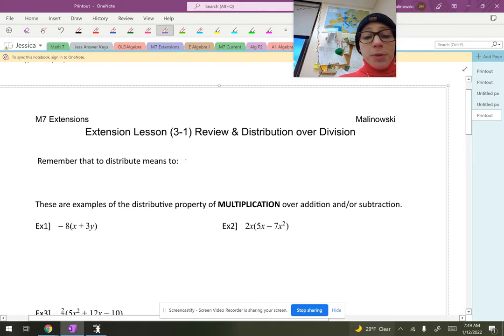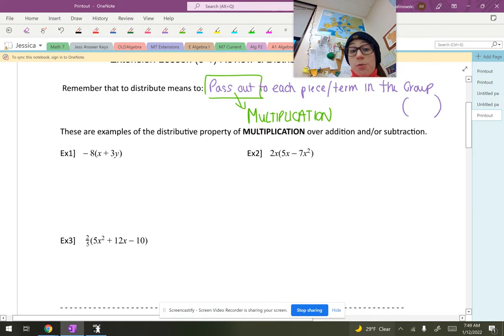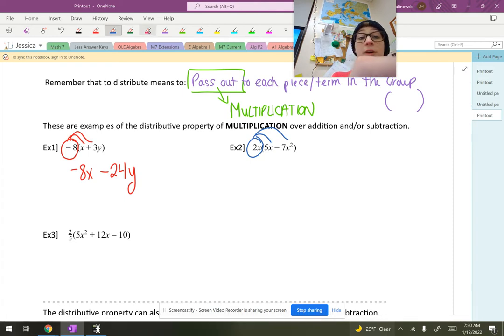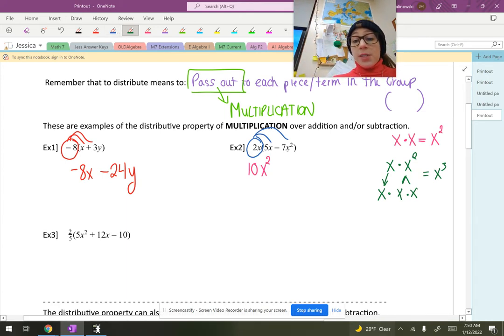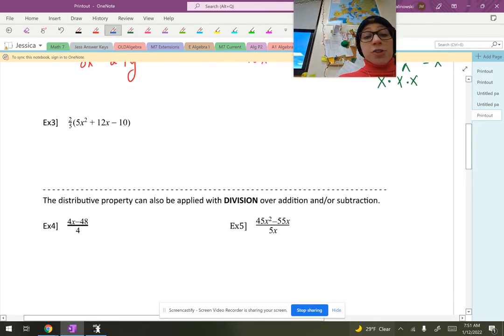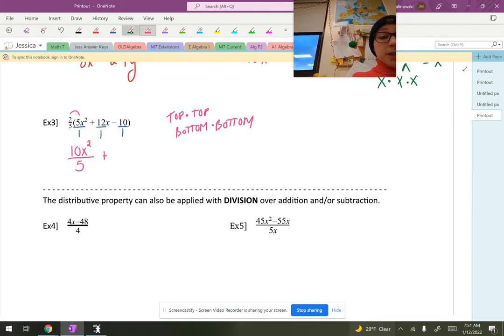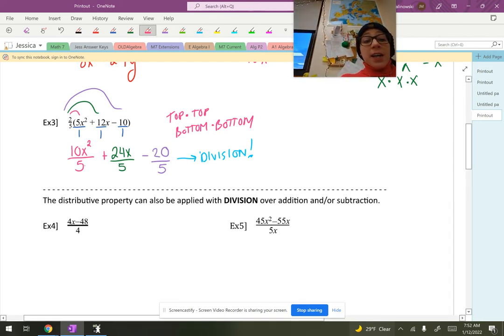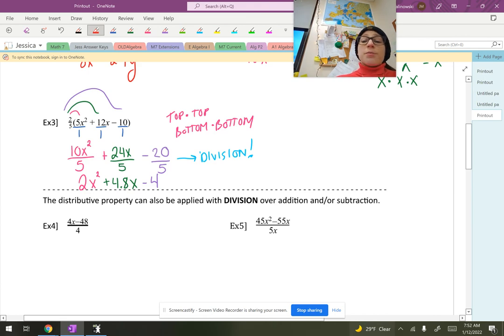M7 Ext (3-1) Ex1-3